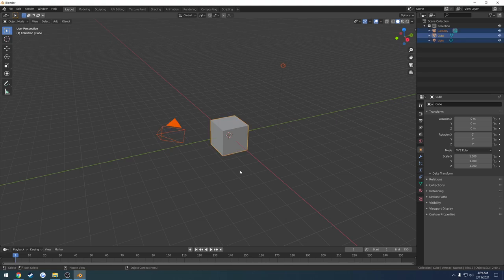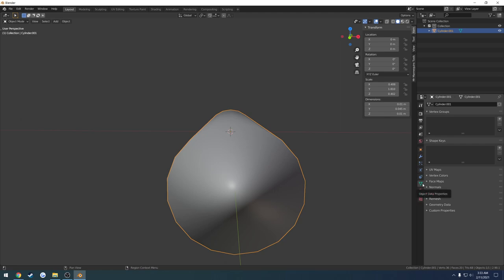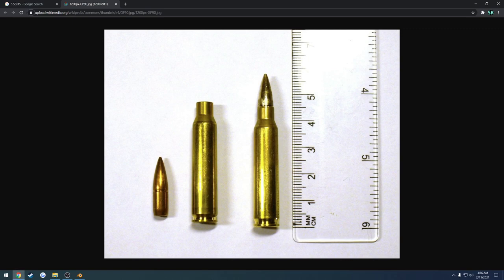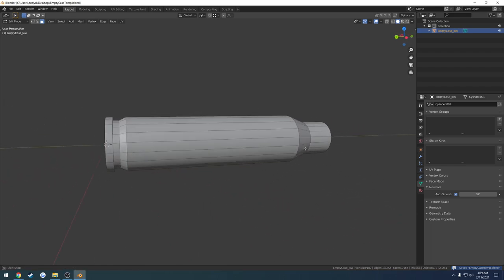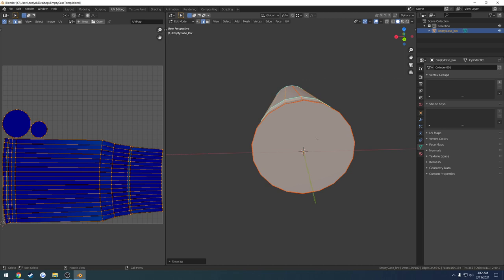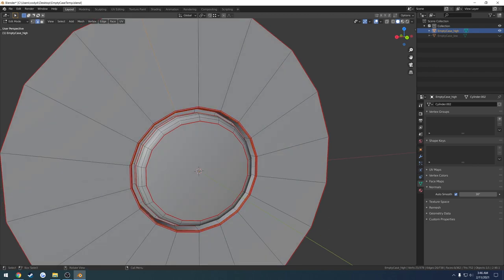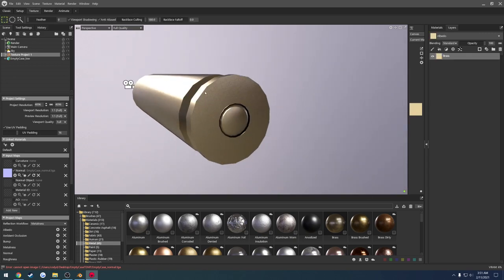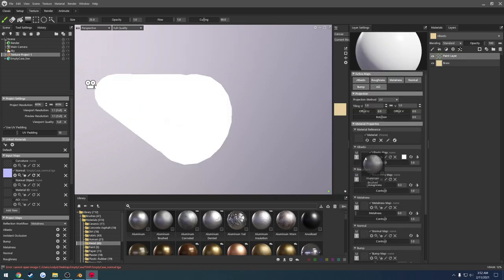Game Assets From Scratch #2: Create Empty 5.56x45 Cartridge with Blender and Marmoset Toolbag 4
In this video I just do a quick runthrough with commentary as I create a 5.56x45 casing using blender and marmoset toolbag 4 to use as an asset in a future patron tutorial series.